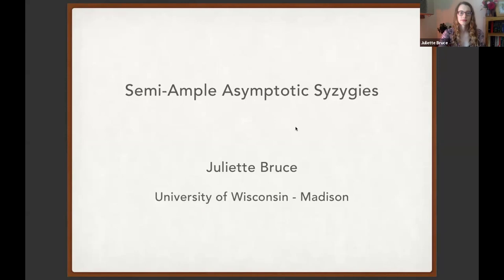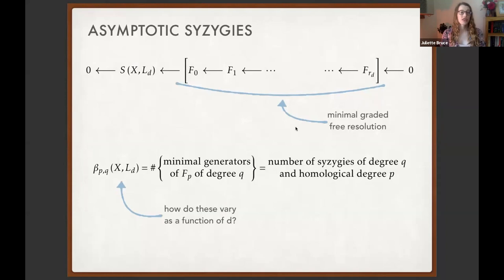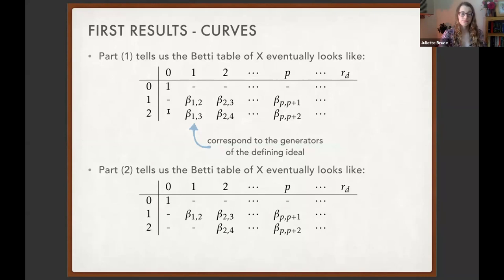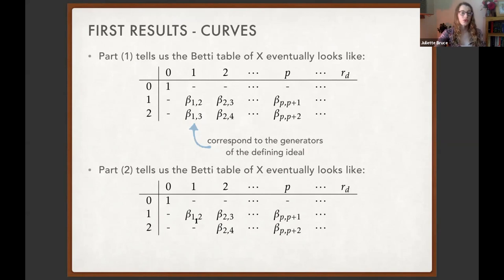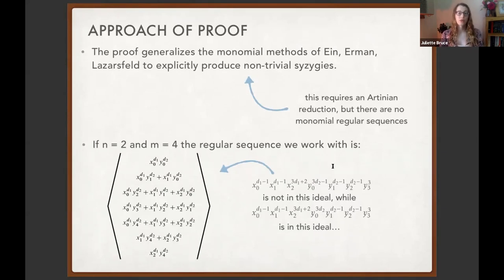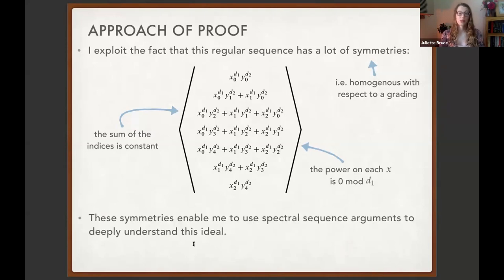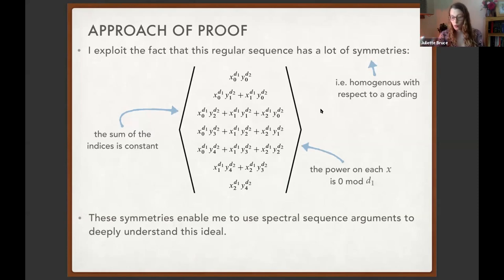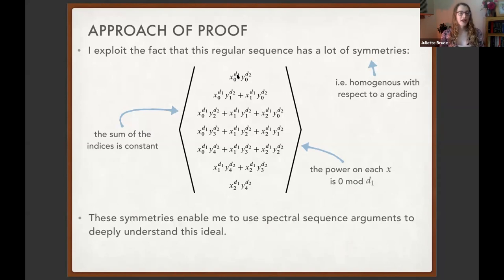Juliette Bruce - Semi-Ample Asymptotic Syzygies - WAGON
I will discuss the asymptotic non-vanishing of syzygies for products of projective spaces, generalizing the monomial methods of Ein-Erman-Lazarsfeld. This provides the first example of how the asymptotic syzygies of a smooth projective variety whose embedding line bundle grows in a semi-ample fashion behave in nuanced and previously unseen ways.